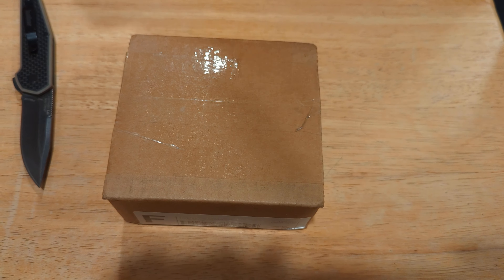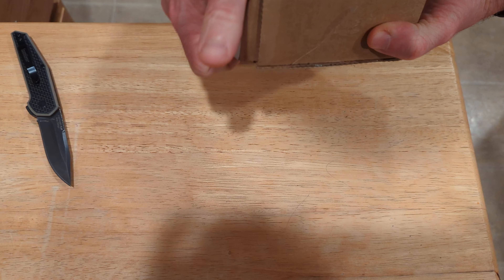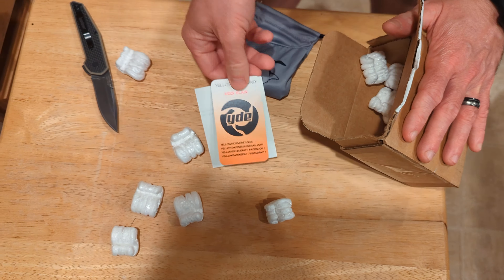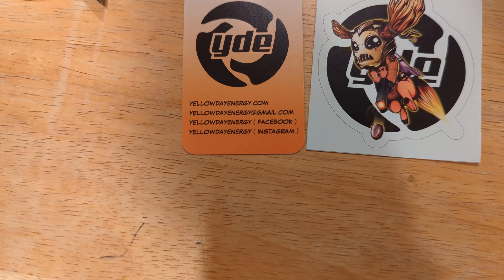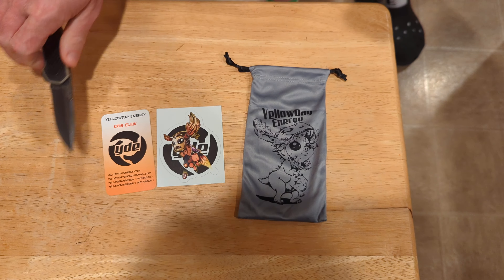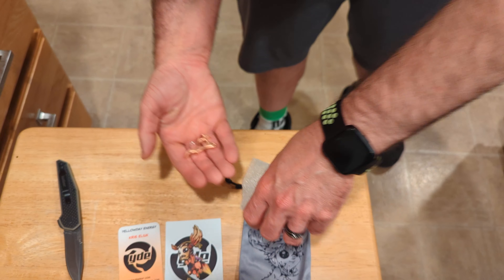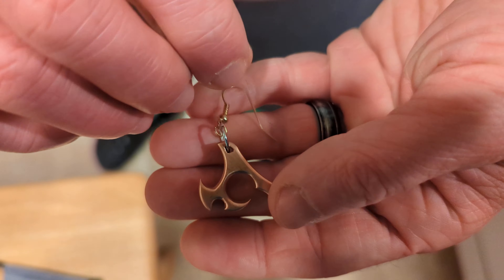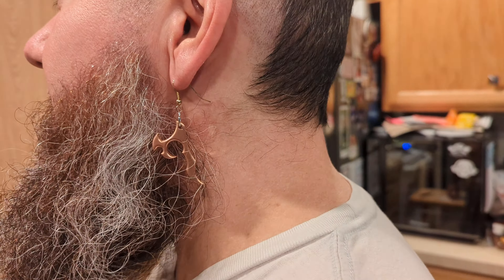Unboxing Copper ENDover Mini